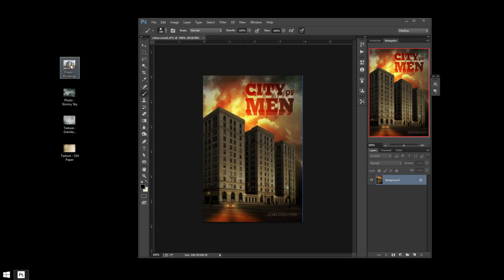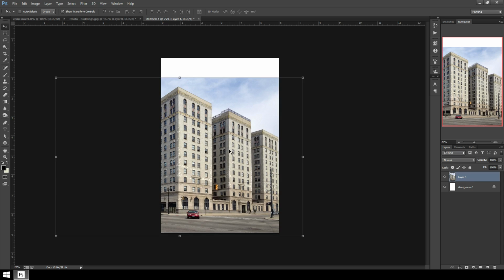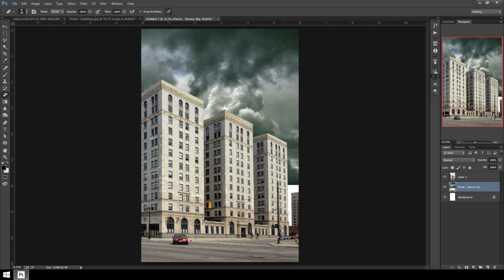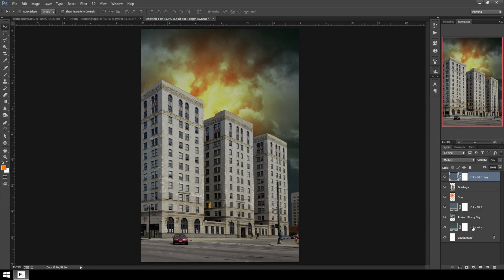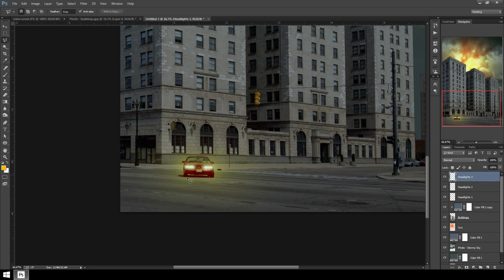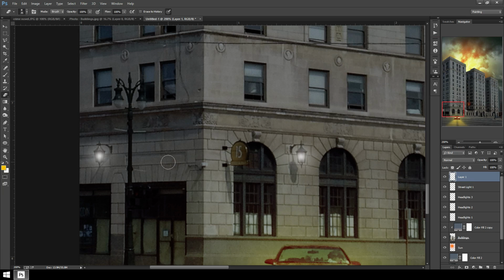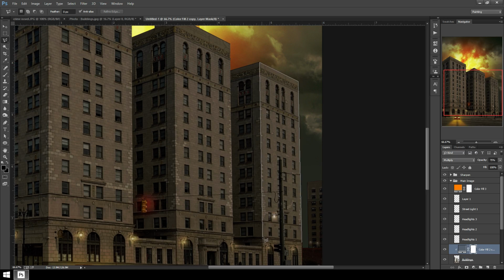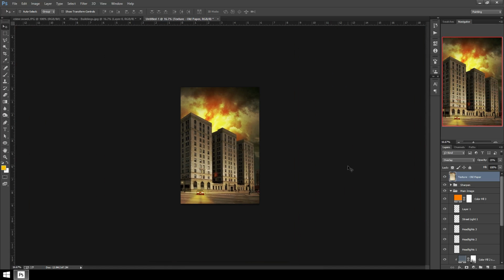Photoshop CC Tutorial - Book Cover (Photo Composite)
Creating a Book Cover to suit a particular mood from existing photos.
Concepts covered such as

- Changing Day to Night
- Sky Replacement
- Correcting Distorted Photo
- Adding Texture
- Creating Lights

For students in ARTS 230. Watch in full resolution.